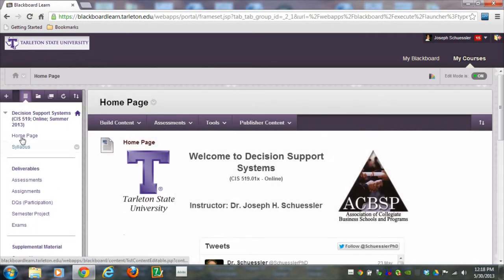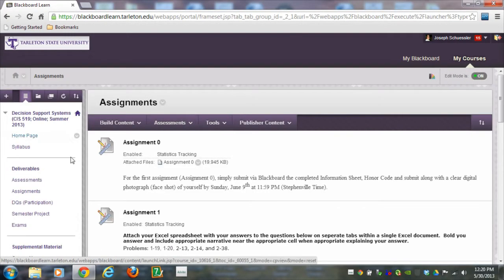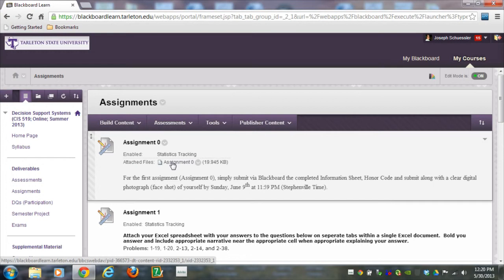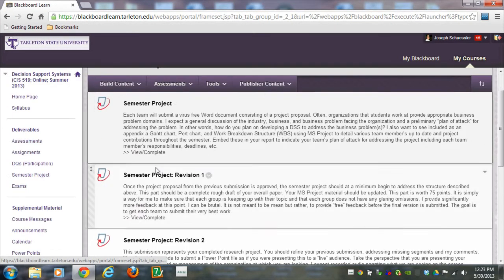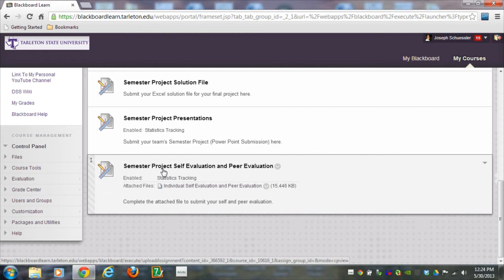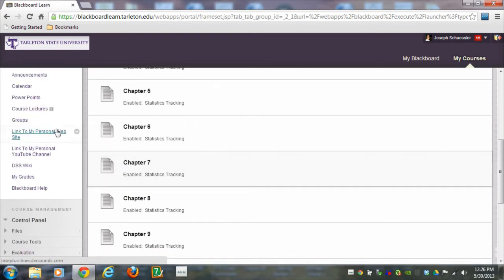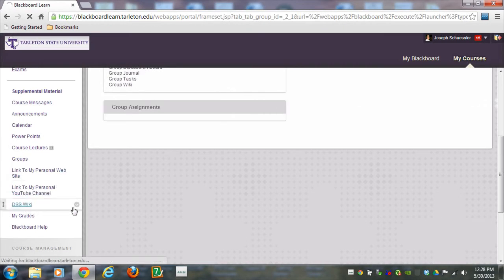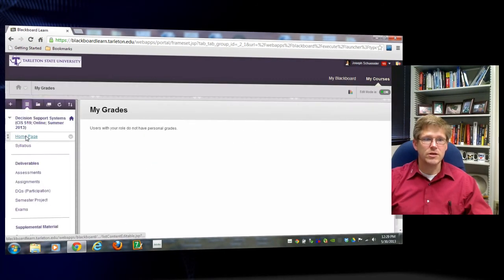CIS 519: Decision Support Systems: Blackboard Introduction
This is a brief introduction to our Blackboard shell that we will be using this semester at Tarleton State University for CIS 519: Decision Support Systems.  Hopefully it will help you to navigate our shell a little easier than you otherwise might have been able to.  for additional content.